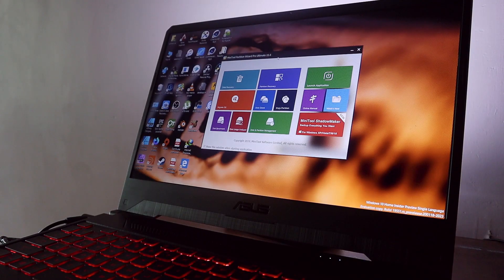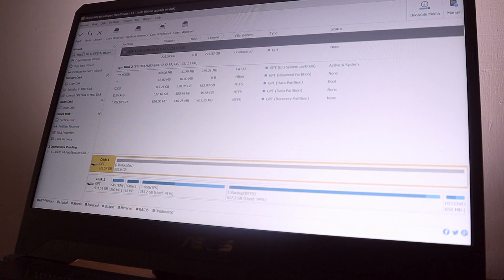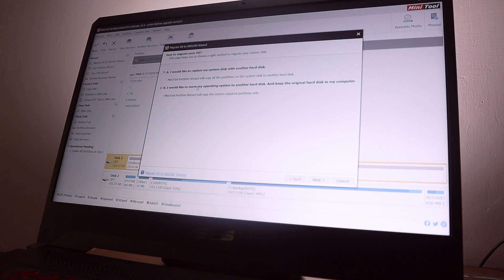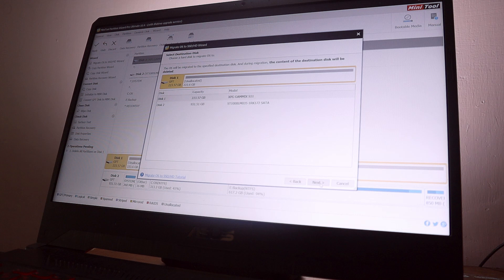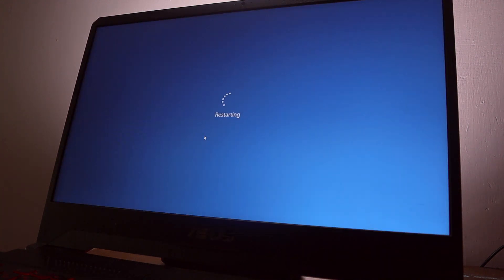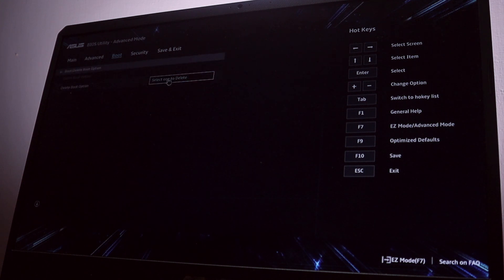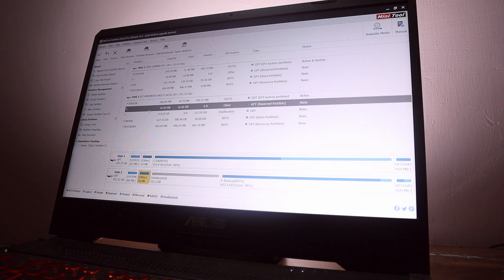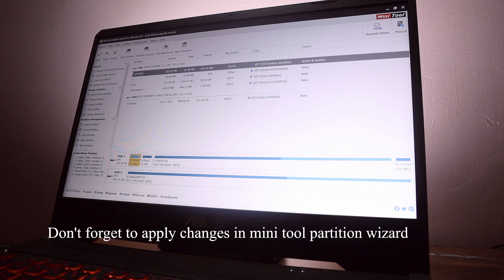How to move OS to SSD without losing DATA - Detailed guide - MiniTool Partition Wizard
- In this video, we will look into a way by which you can move your entire Windows OS into SSD without loosing any DATA for free. For this move, we are using MiniTool Partition Wizard's Migrate OS feature which is available on the free version.

Music
Come Home - Declan DP